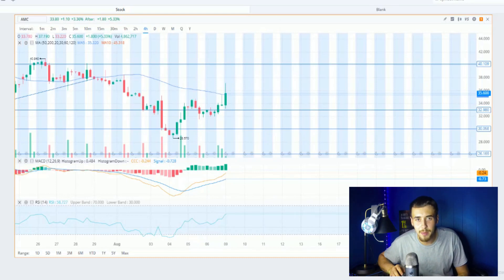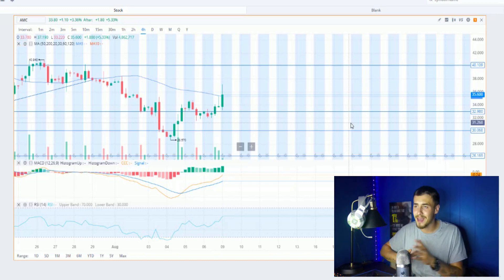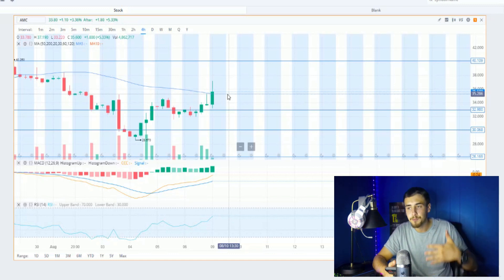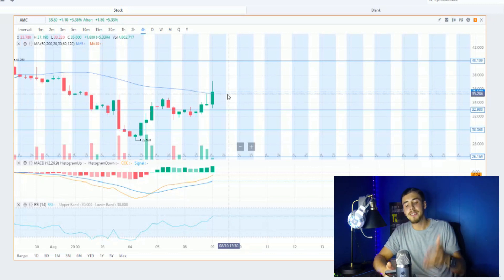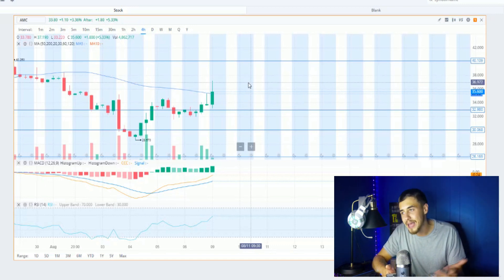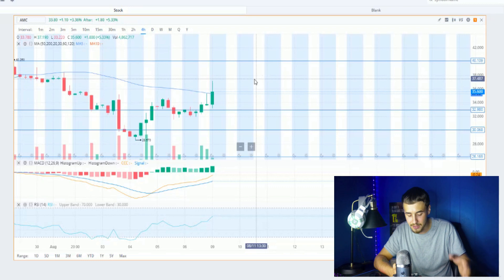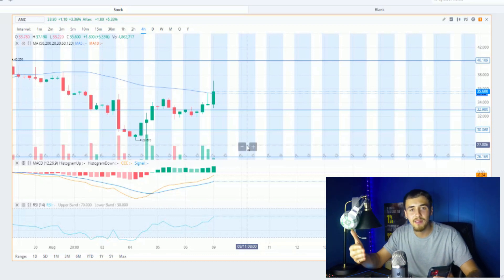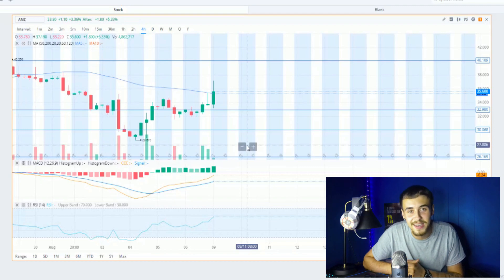AMC Breaking News! 🚀🚀| Huge Rally is Coming!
We are going to be going over some breaking new thats you guys need to know about that is going to lead to this huge rally that i keep talking about and this breaking news did come out on amc's earnings call this afternoon!